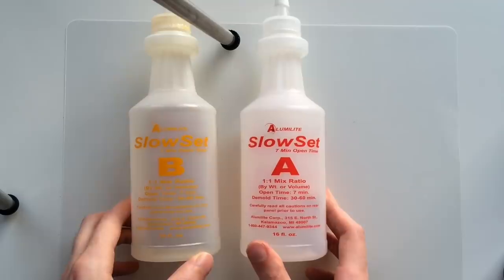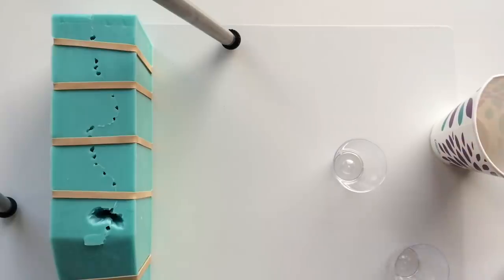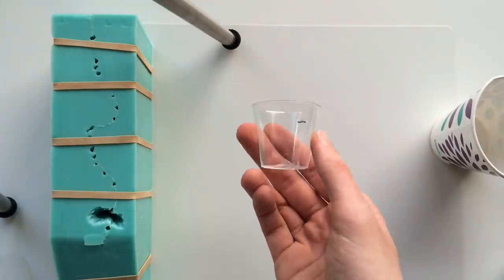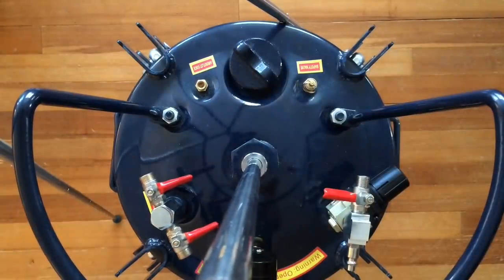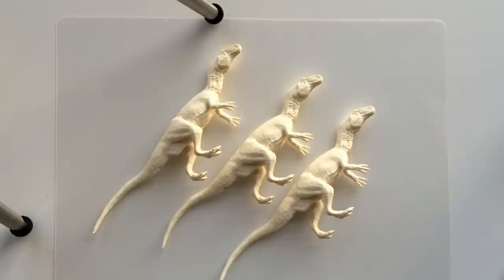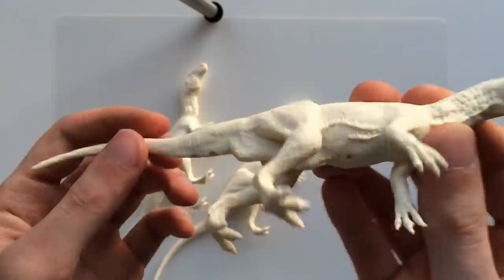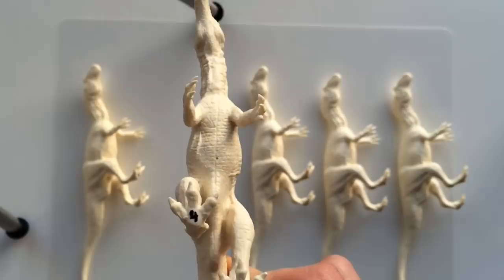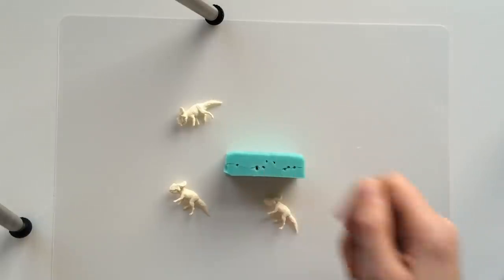Casting an Allosaurus Dinosaur Model with Resin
Resin Casting in a Pressure Pot

Mann Ease Release 200
Alumilite Slow Set 7
8 gallon manual paint pressure pot 60 psi